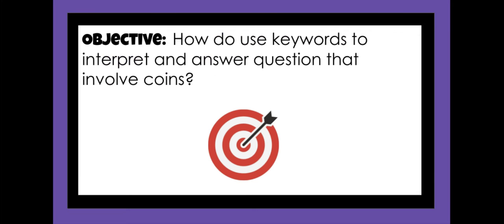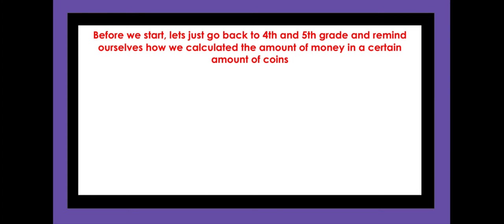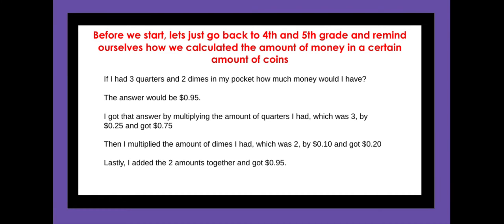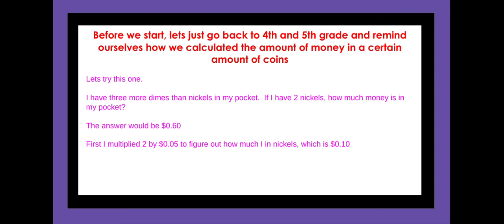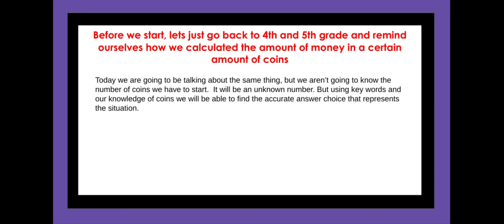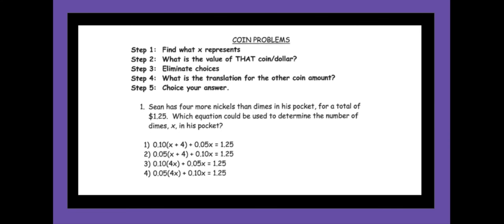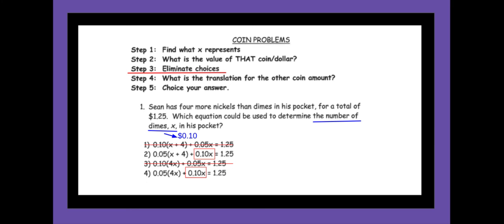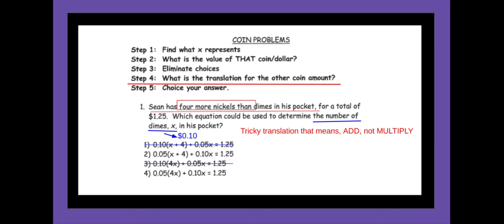Interpreting COIN problems - Google Slides